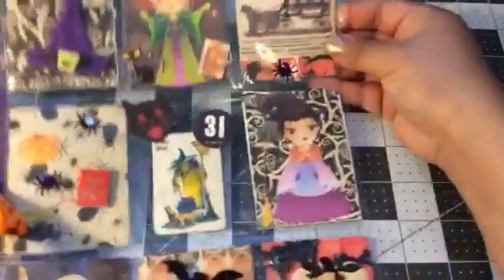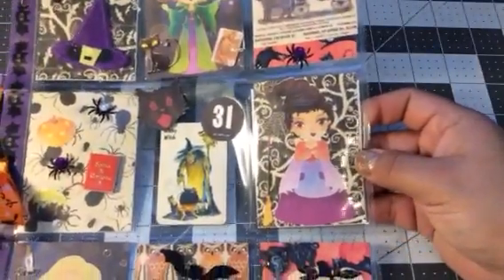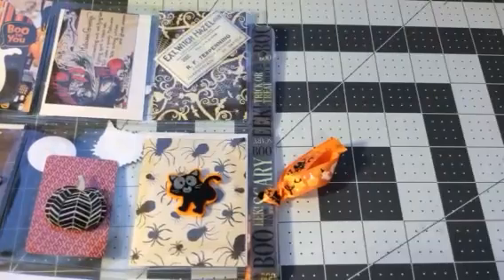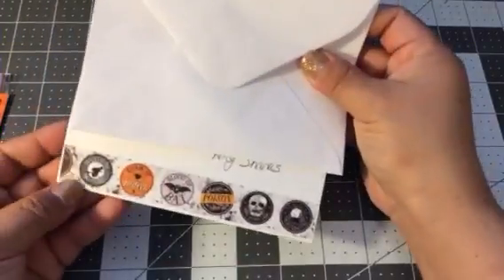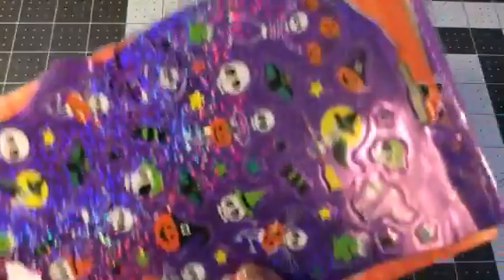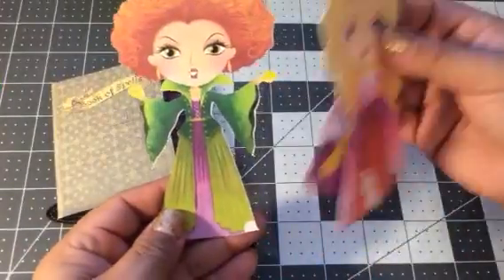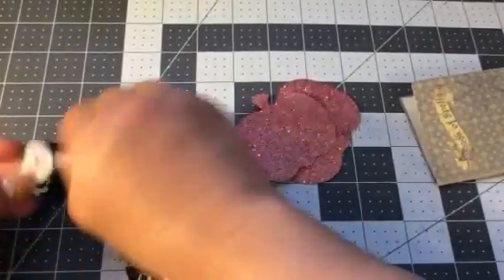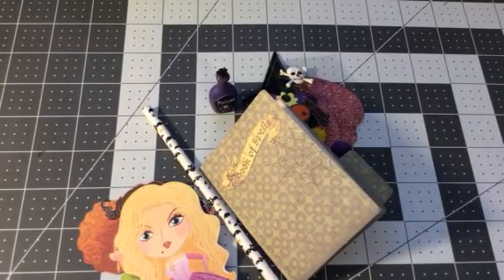Hocus Pocus themed Fall swap NDC from Amy Shanks 😲😍👍❤️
Thank you Amy, I love it all. IG ashanks4 Please check her out, she's super crafty🤗